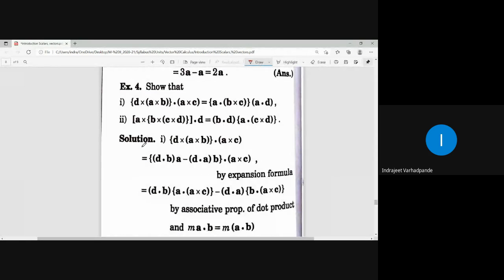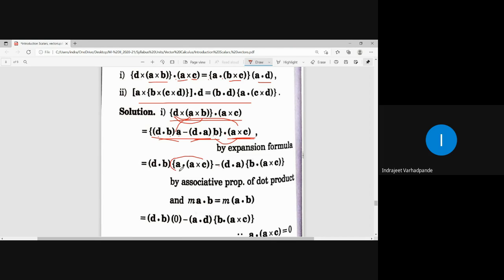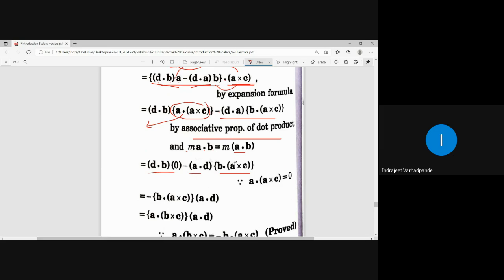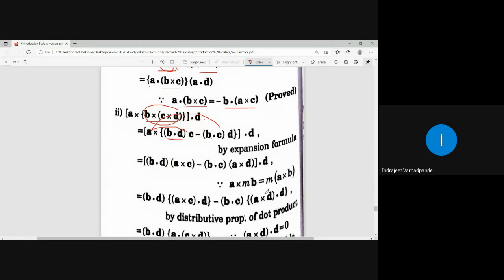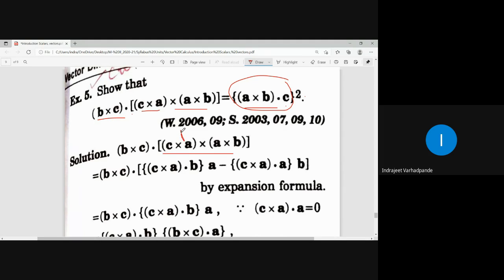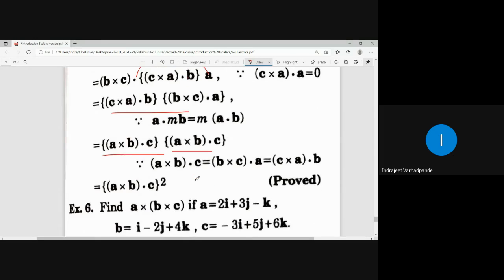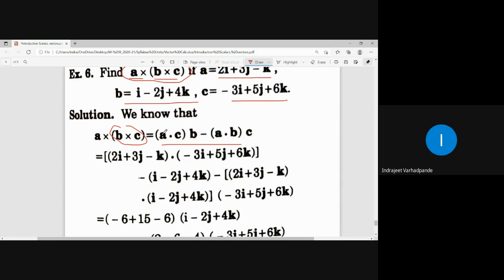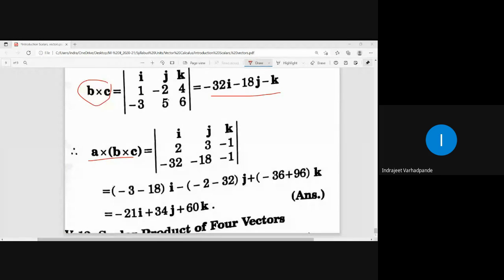Example II of VTP